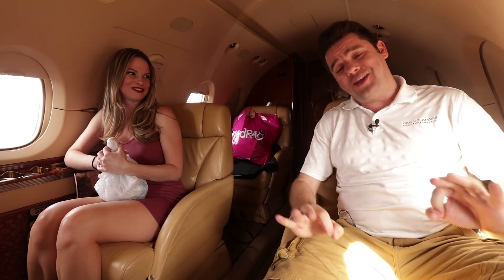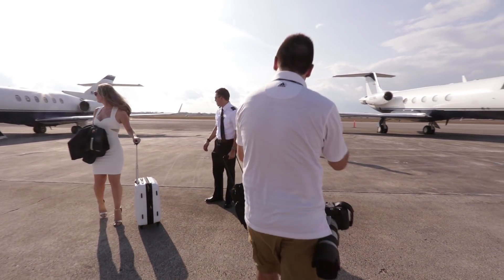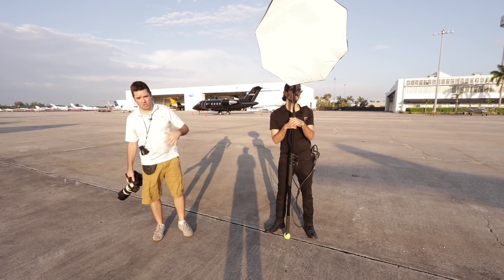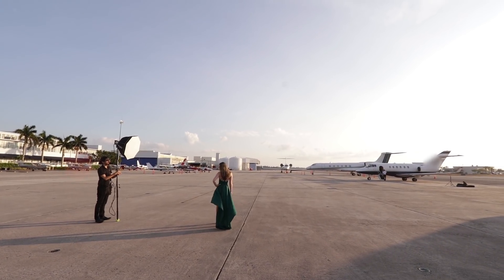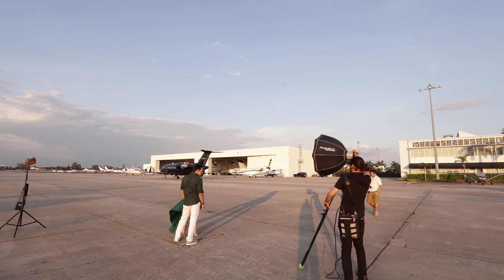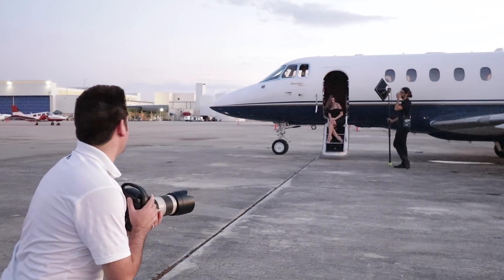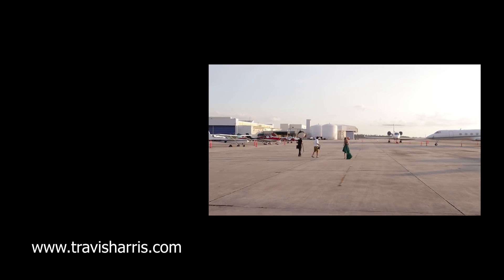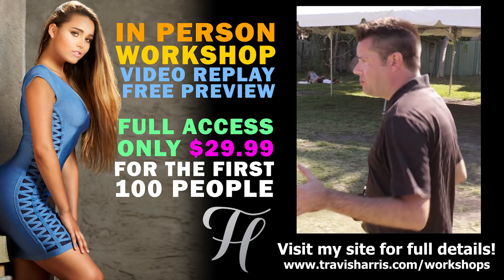PHOTO SHOOT WITH A PRIVATE JET!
You all know (or should know) that I am a HUGE aviation nut.  HUGE!  I have a full VR Flight Simulator in my house, can communicate with ATC, and can fly some planes.

So, when my client (who is a pilot) contacted me and asked about shooting with a plane.. I said, look no more.. you found your photographer :-)

Seriously.. this was so much fun for me!  Loved every second.

Also, if you have not yet seen my photography workshops.. please visit my new for more information!

TH